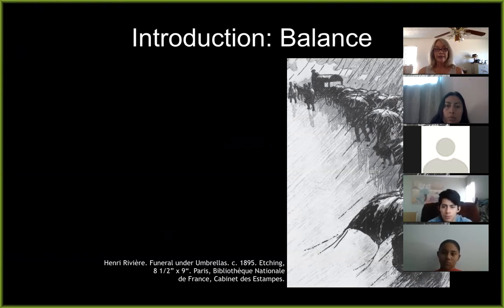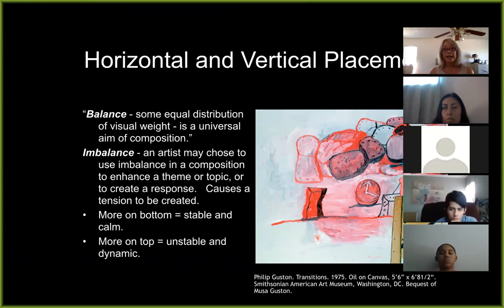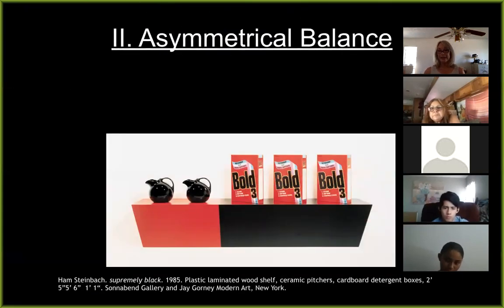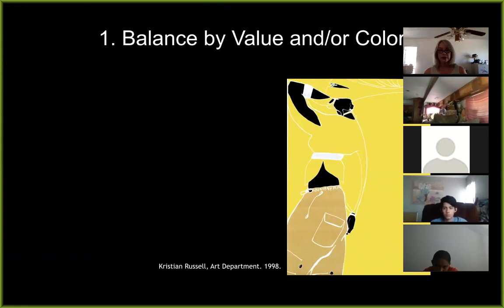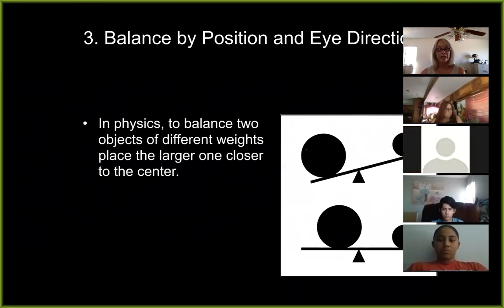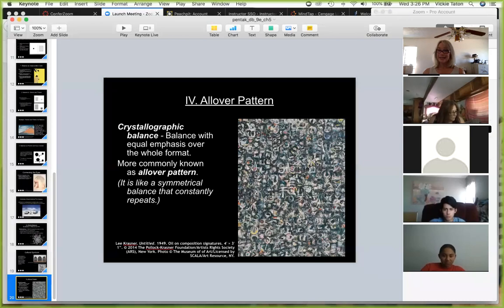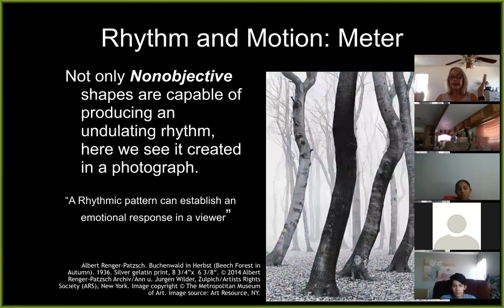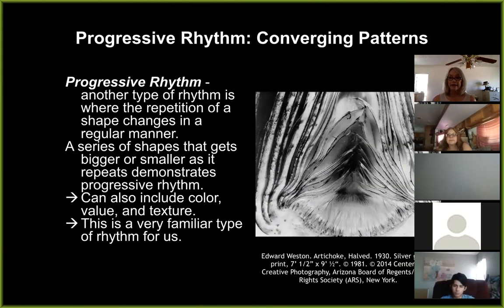DMA C102 Week 3 Lecture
Balance and Rhythm